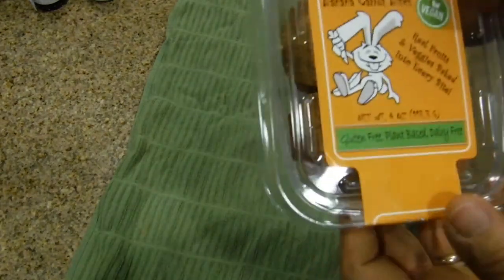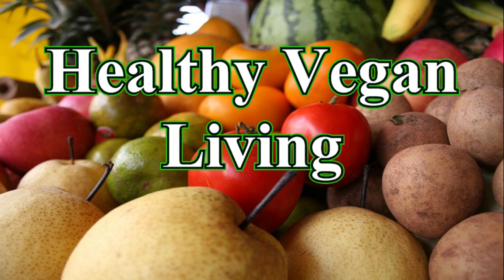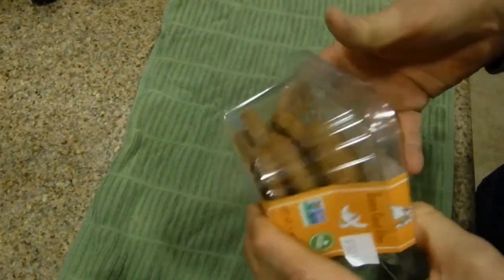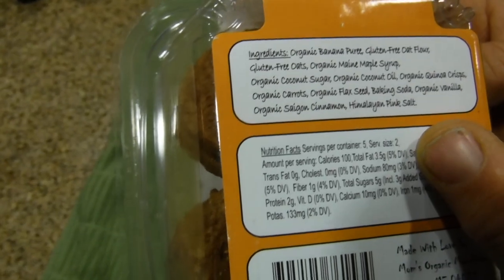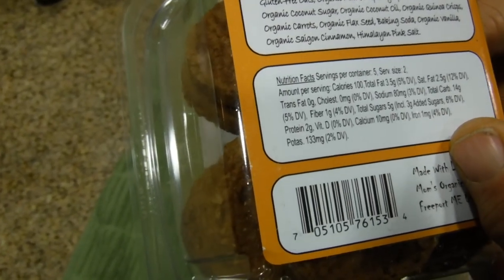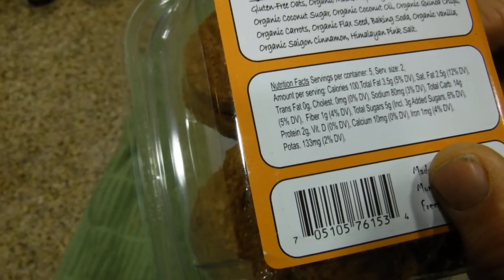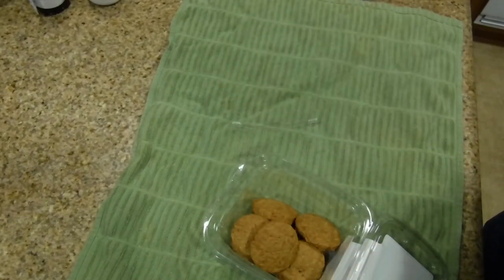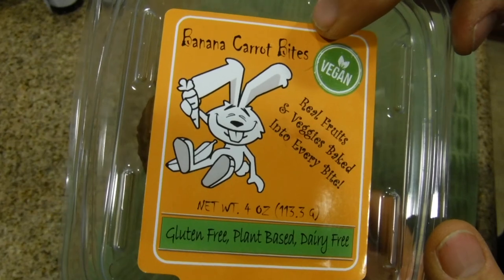Sprouts Banana Carrot Bites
Today, we are featuring Sprouts Banana Carrot Bites. This video shows a product review: Sprouts Banana Carrot Bites. This is a Vegan Plant-based snack.

EQUIPMENT:
♦ Tripod: ZOMEI 55" SLR Camera Tripod.
♦ Lights: Use of Fluorescent Kitchen Lighting and Daylight
♦ Production Laptop: Lenovo IdeaPad Y700
♦ Video Editor: Pinnacle Studio 21 Ultimate 2017
♦ Music Loop:
Title: Kamogawa Dreaming
Artist: South London HiFi
Genre: Dance & Electronic
Mood: Calm